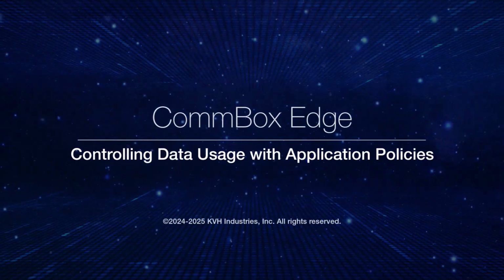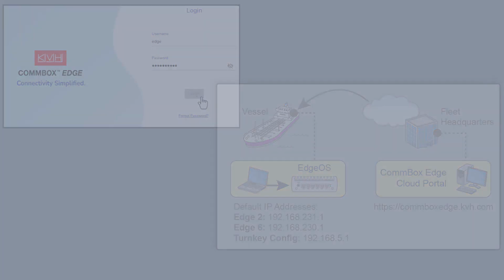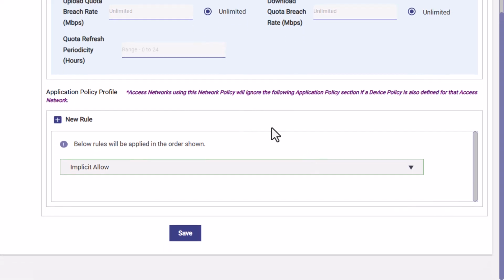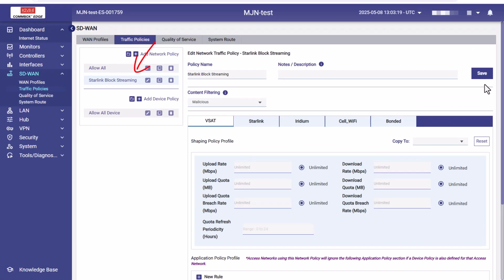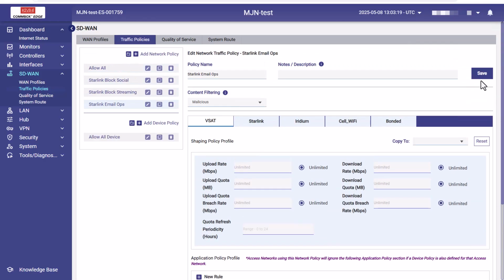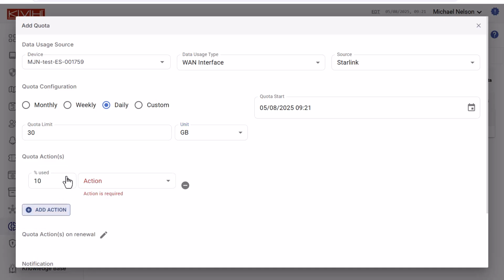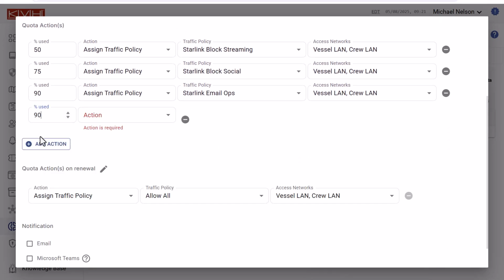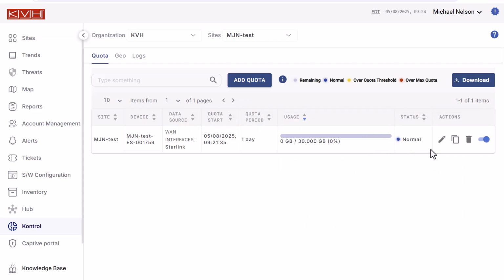CommBox Edge: Controlling Data Usage with Application Policies (EOS 8.x or later)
This video shows you how to control data usage and prevent overages by restricting access to certain applications.